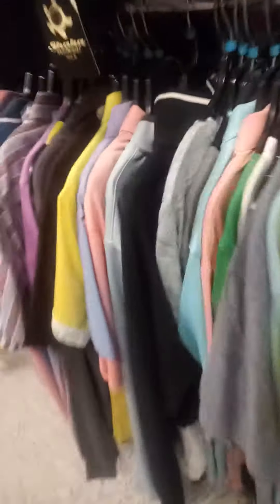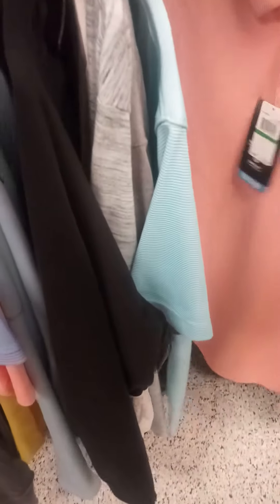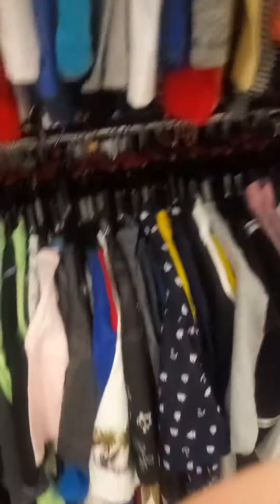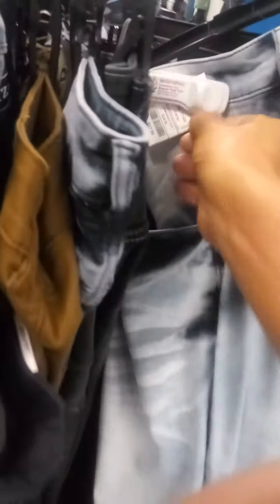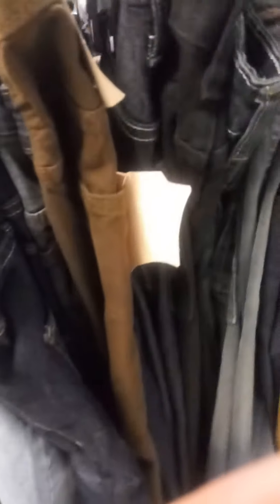LAST ACT : TAOTAOMONA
Shop to DRIP not DROP your STACK...find what is unique...never pay full price...NEVER
THE OVERFLO CONQUERS LAST ACT...@ Macy's...
Baby insight to spend the same yet higher QUALITY, Diverse COLORS and MATERIAL SELECTION...KEEP THE FOLD AND STILL...CHANGE CLOTHES...

CHAMBER'S OF THE HEART FOUNDATION
THE OVERFLO